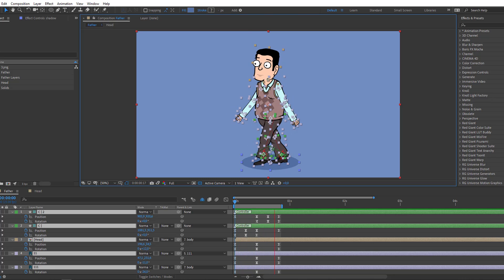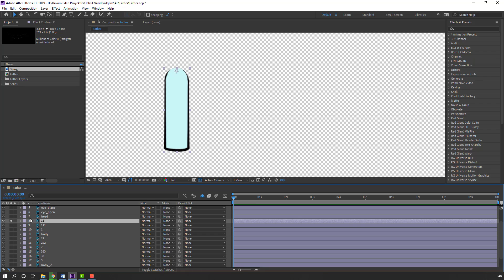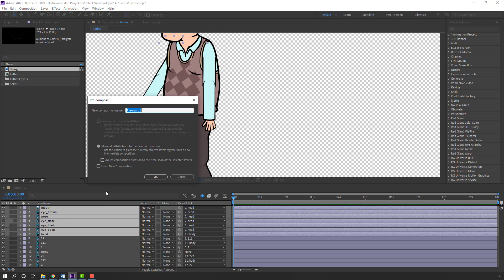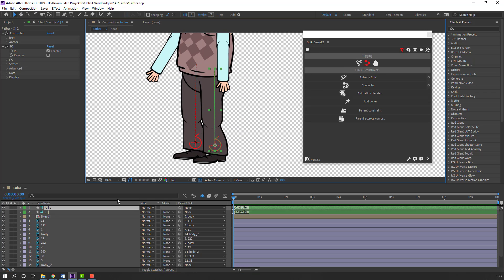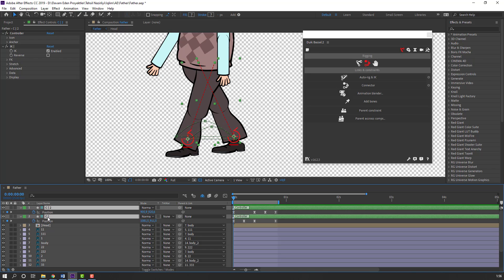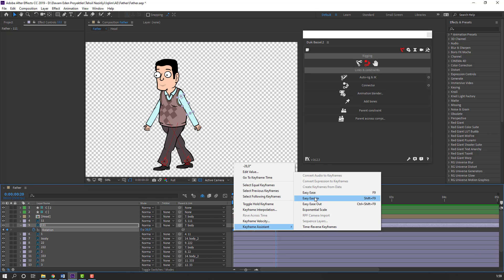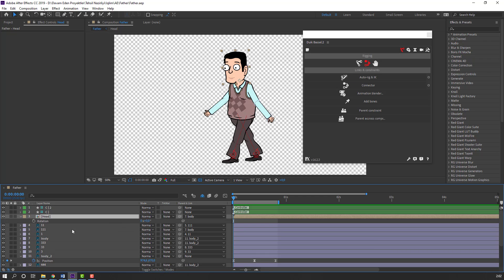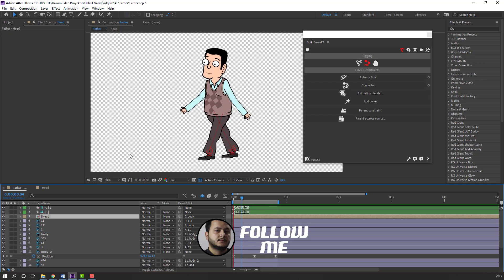After Effects - Walk Cycle With DUIK BASSEL